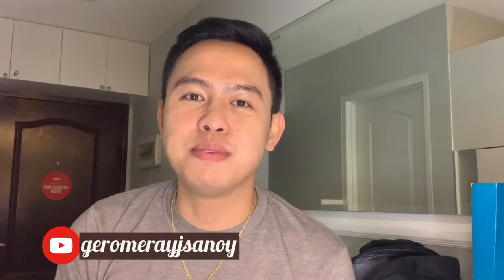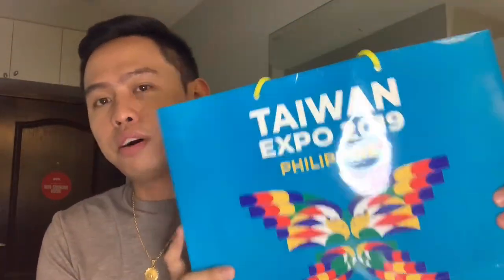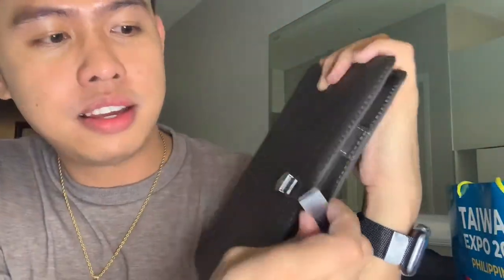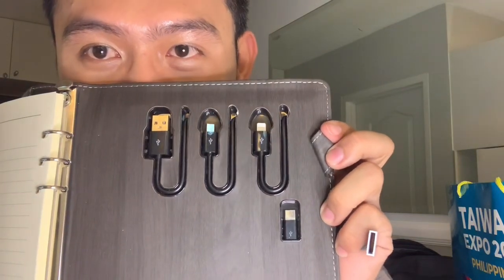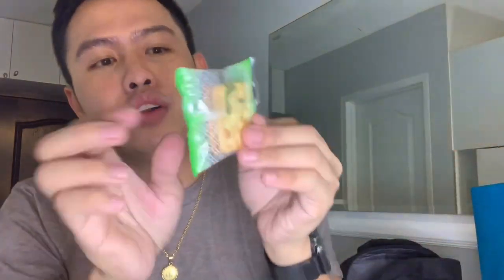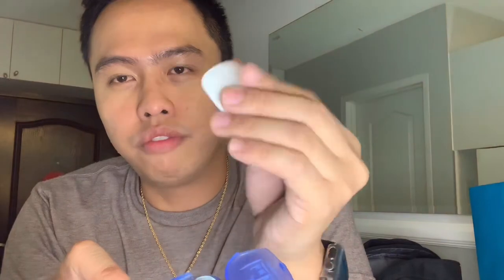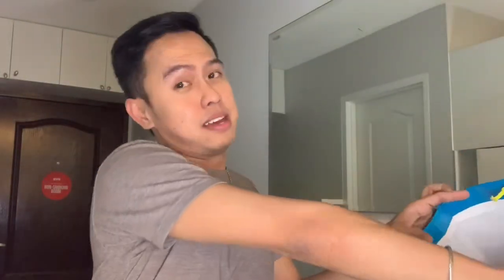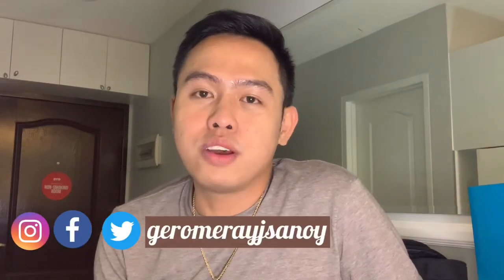UNBOXING TAIWAN EXPO’s GIVEAWAY